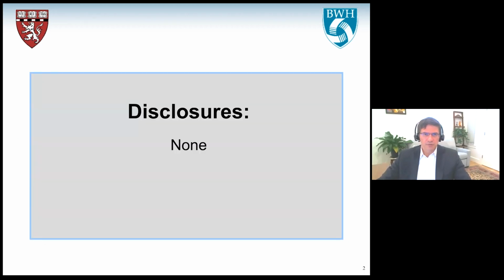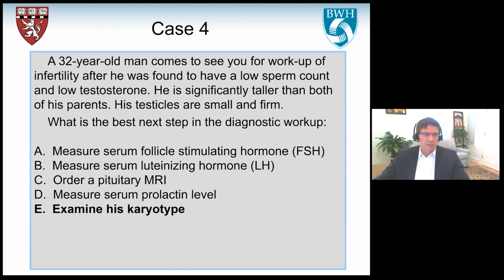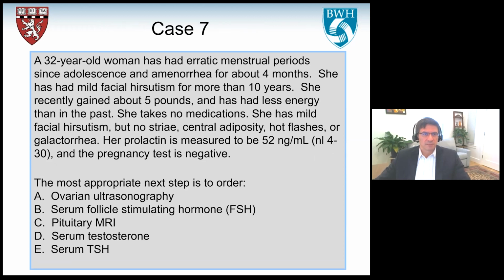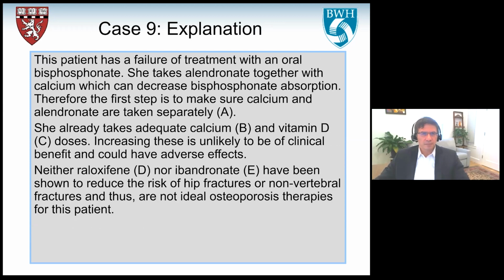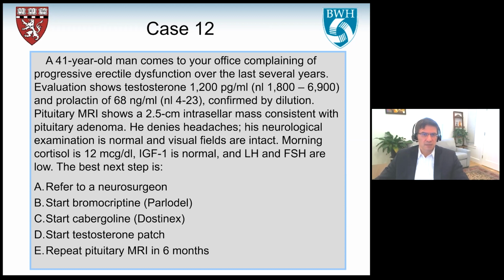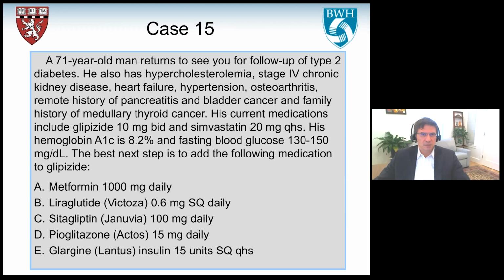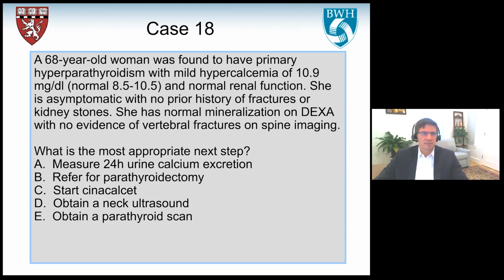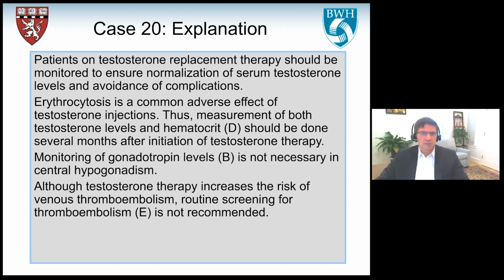140 Endocrine Board Review